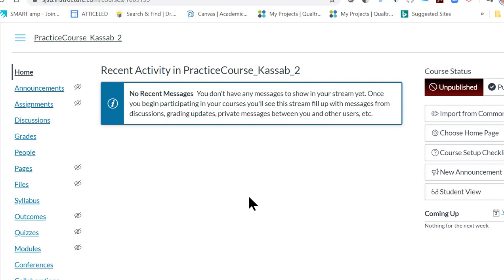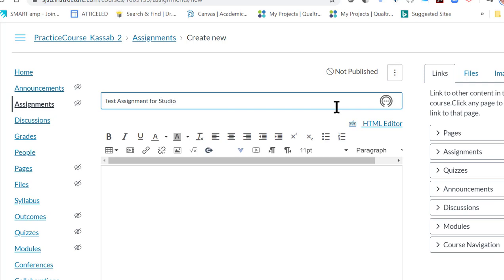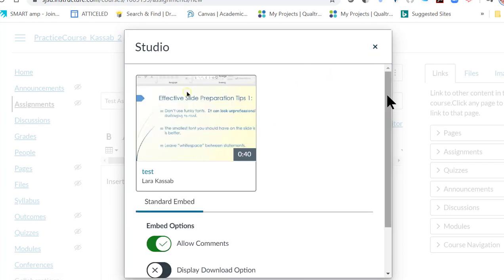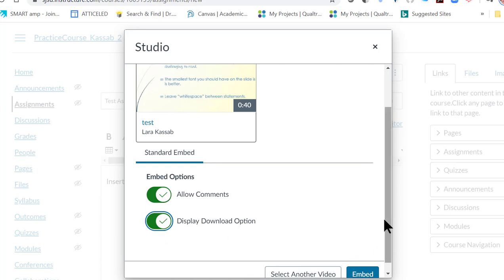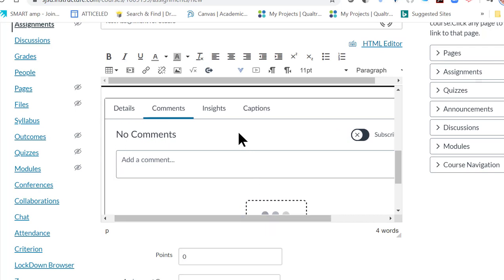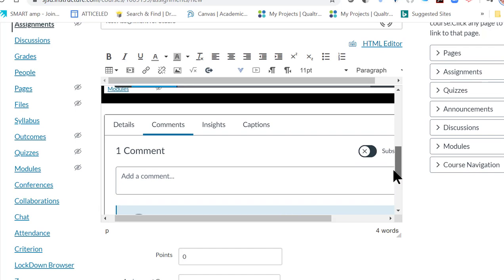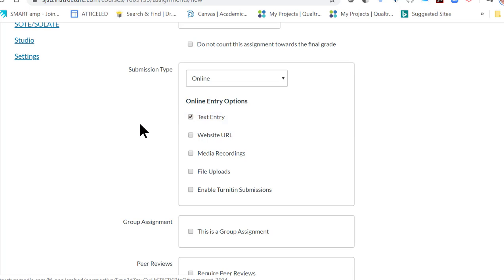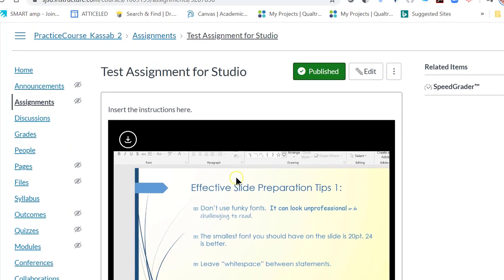Embedding Canvas Studio Recordings in Assignments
This video shows how to embed a screen capture recording doen in Studio in the Canvas class shell.